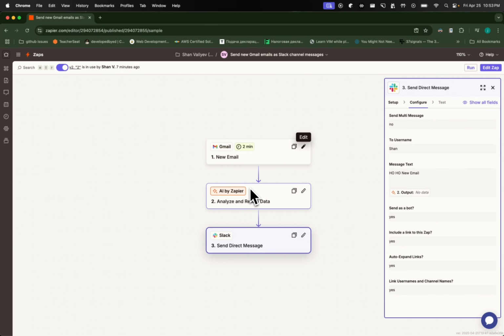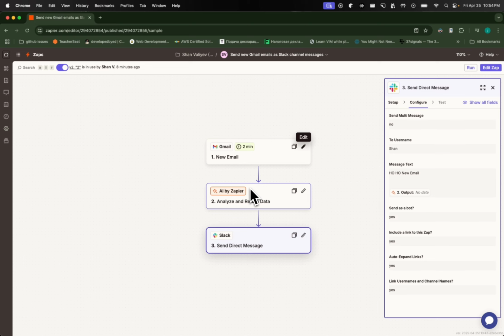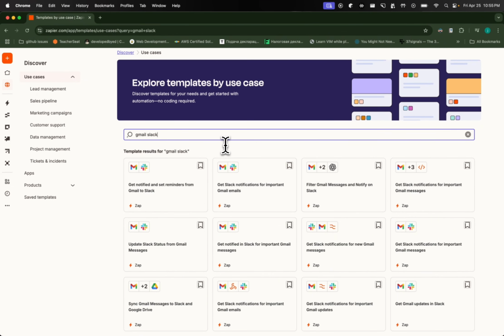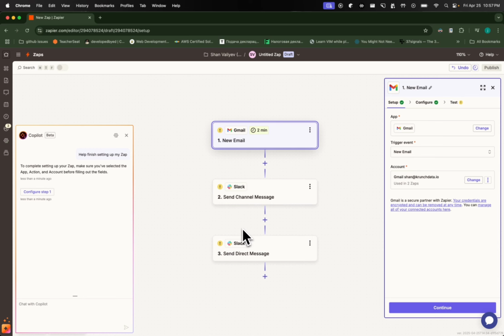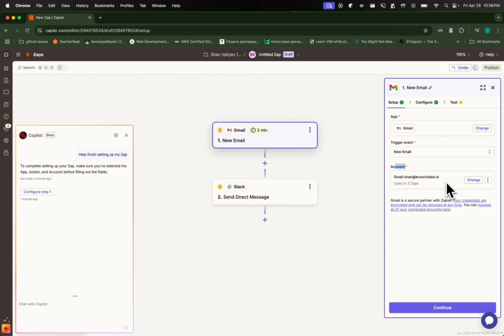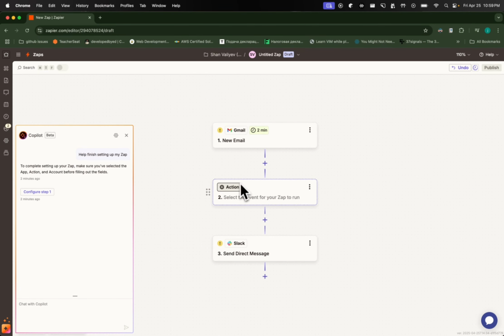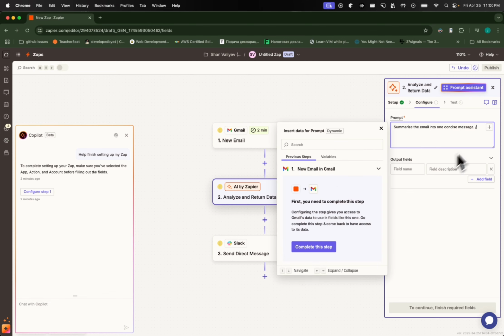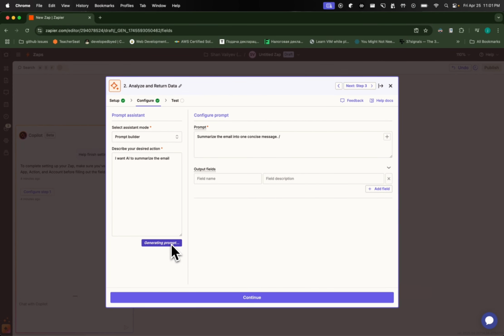Effortless AI Automation Zapier Gmail to Slack Summary Tutorial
Automate Your Workflow with AI 🤖 | Zapier + Gmail + Slack Integration

Learn how to easily integrate AI into your Zapier workflows without complex setups! This step-by-step tutorial shows you how to create a Zap that automatically summarizes new Gmail emails using AI and sends the concise summary directly to you via Slack. Stop drowning in emails and get important information faster!

⏱️ TIMESTAMPS:

00:00 - Intro: AI in Zapier for simple workflow automation
00:15 - Why automate email-to-Slack?
00:45 - Finding the right Zapier template (Gmail to Slack)
01:25 - Setting up the Gmail Trigger (New Email)
02:05 - Adding the "AI by Zapier" Step
02:40 - Configuring the AI Prompt for Email Summarization
03:40 - Connecting Gmail Body Content to the AI Prompt
04:30 - Testing the AI Summarization Step
04:55 - Setting up the Slack Action (Send Direct Message)
05:45 - Configuring the Slack Message (Including AI Output)
06:25 - Testing the Complete Zap
06:40 - Example: Seeing the AI summary in Slack
07:00 - Value Proposition & Use Case Recap
07:35 - Call to action: Consulting Services & Subscribe

🔧 WHAT YOU'LL LEARN:

How to set up a basic Zapier automation.
Integrating the "AI by Zapier" action into a workflow.
Connecting Gmail as a trigger in Zapier.
Configuring AI prompts to summarize text.
Setting up Slack actions to send direct messages.
Automatically summarizing emails and sending them to Slack.
Leveraging AI to streamline communication without complex coding.
This tutorial demonstrates how easily you can use Zapier's built-in AI features to enhance common workflows. Perfect for anyone looking to save time managing emails and stay updated through their preferred messaging app like Slack.

Unlike complex AI setups, this Zapier automation provides immediate value by summarizing emails automatically, allowing you to quickly grasp the key points without reading the full text – helping you stay productive and focused.

👉 VISIT myprivatellm.com for private AI deployment solutions for your business!